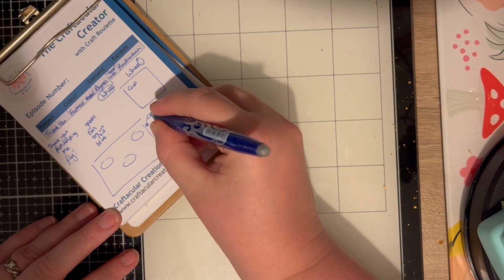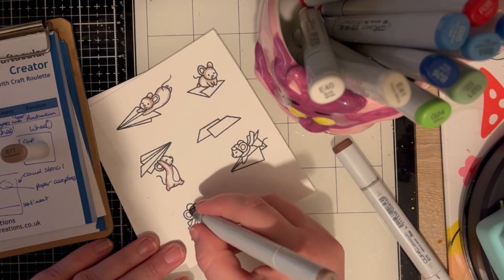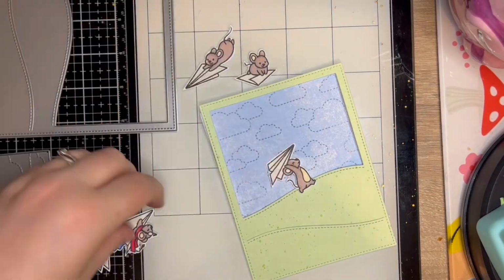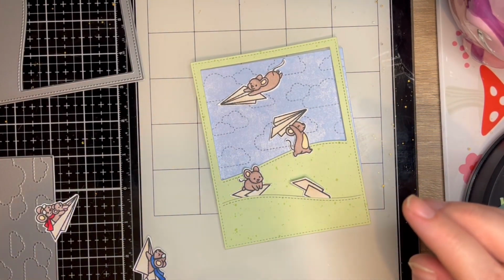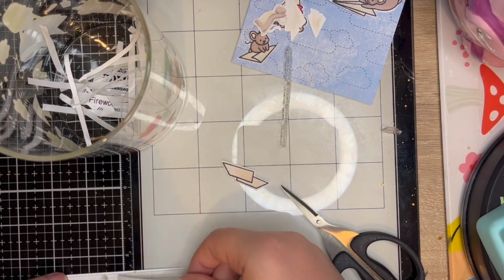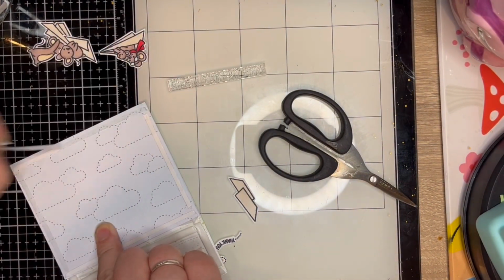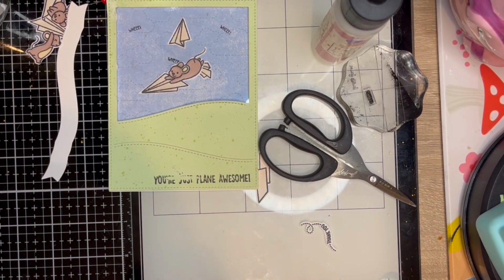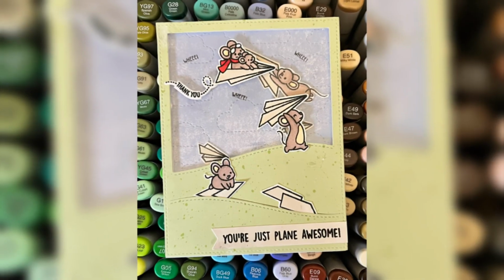Craft Roulette Process Video - Episode 167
Flying in to say a big thank you! Using those adorable mice from@lawnfawn!

Inspired by @CraftRoulette

The amazing small business my Husband and I run where you can find all of our handmade cards (We are so proud of it!)
Contents Of Video
0:00 - Intro
0:05 - Design & Parameters
1:16 - Choosing My Copics & Stamping
2:00 - Colouring Part 1
2:32 - Special Announcement
3:28 - Colouring Part 2
6:16 - Making The Shaker Card
8:15 - Building The Card
10:09 - TADA! - The Finished Card

The parameters were as follows;
Project: Thank You Card
Colours: Farmers' Market
Element: Rhymes With 'Bee'
Random: Punctuation

(Don't forget to answer the questions to join!)

➡️ SUPPLIES USED:

Memento Tuxedo Black Ink

Art Dry Clear Glitter Glue